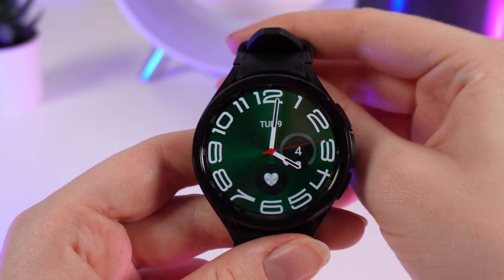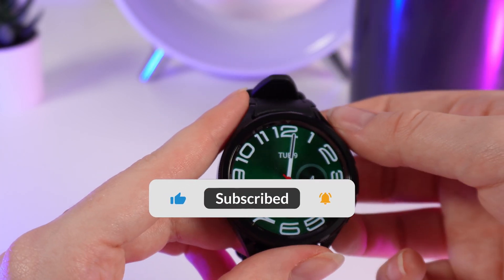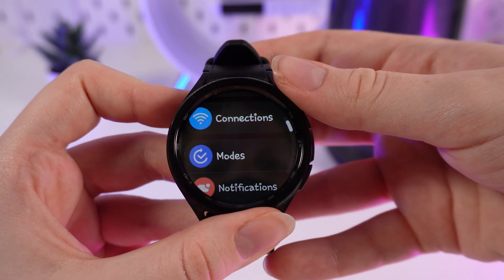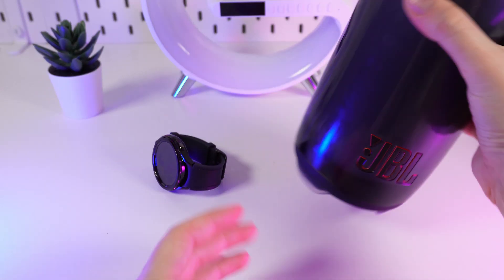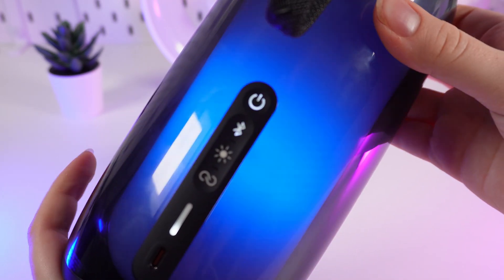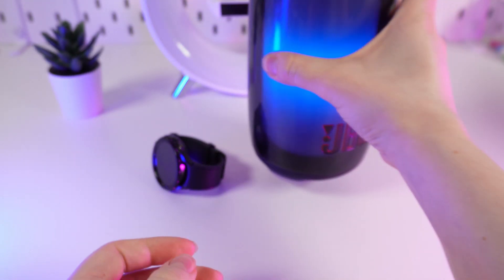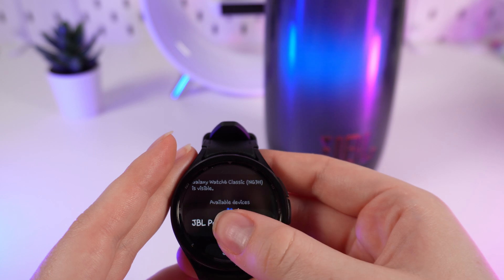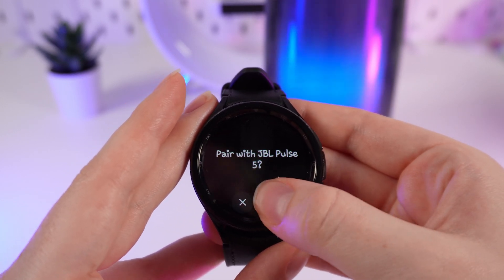How to Connect Samsung Galaxy Watch 6/Classic to Bluetooth Speaker: Easy Pairing Guide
Struggling to connect your Samsung Galaxy Watch 6 or Classic to a Bluetooth speaker? This video is here to help! Follow our simple step-by-step guide to learn how to easily pair your watch and speaker for seamless audio on the go. Enjoy music, podcasts, and more straight from your wrist.